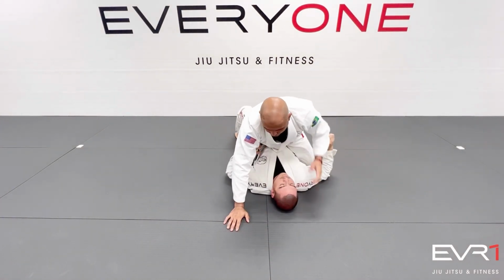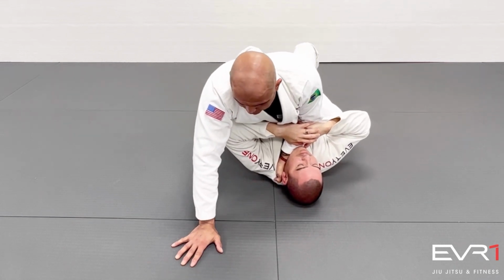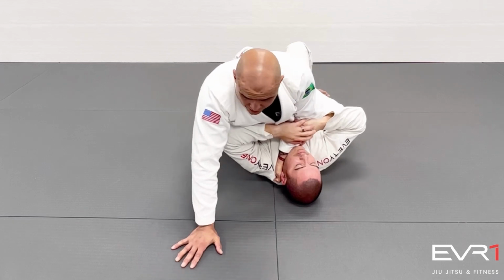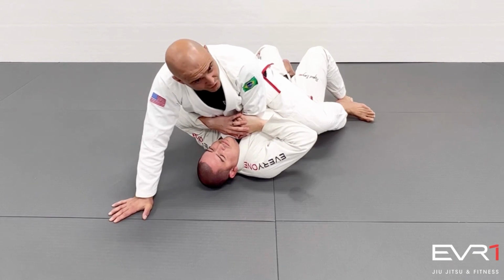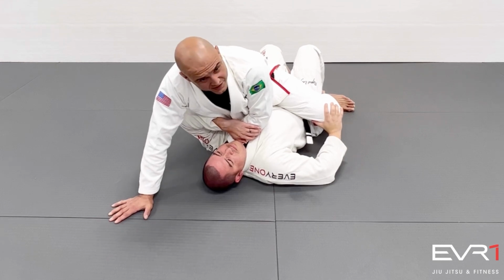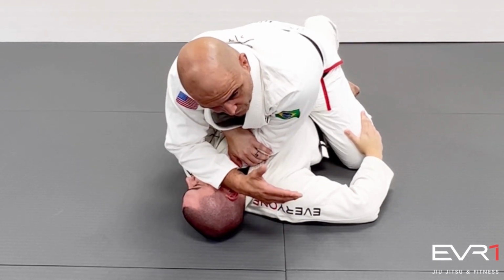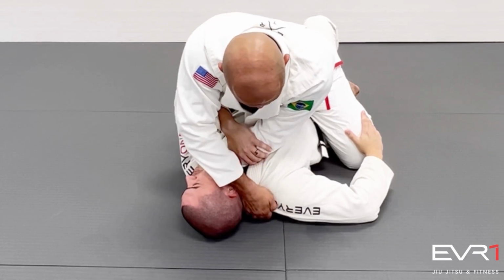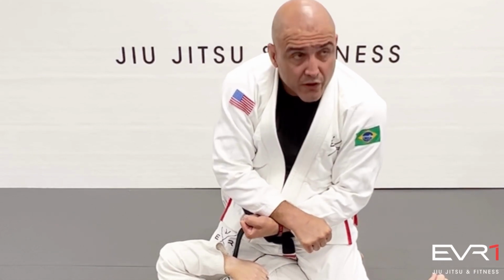CROSS CHOKE FROM MOUNT P.1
In this video prof Escobar teaches a different, easy and efficient way to submit the opponent using the cross choke from the full Mount.

It requires a link angle applied from s body positioning change which don’t allow the opponent to UPA or hip escape.

Try and let us know what you think

Enjoy and safe rolls

Oss

Team EVR1